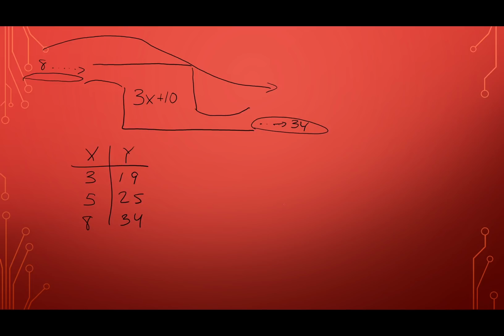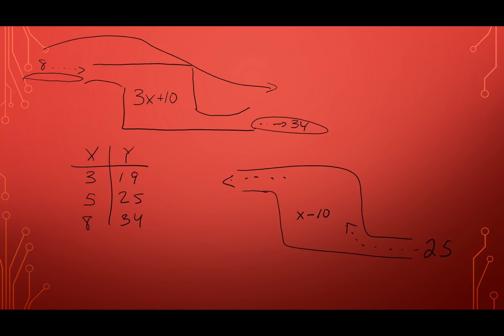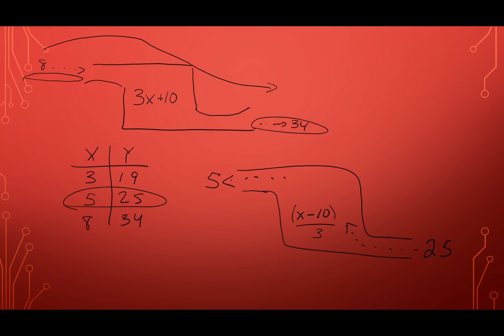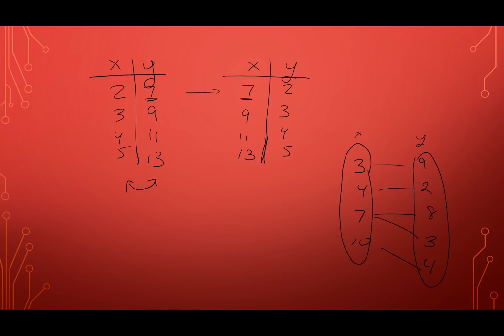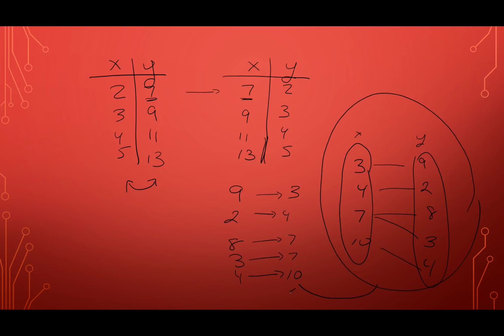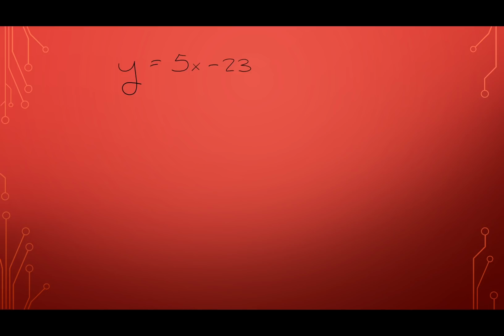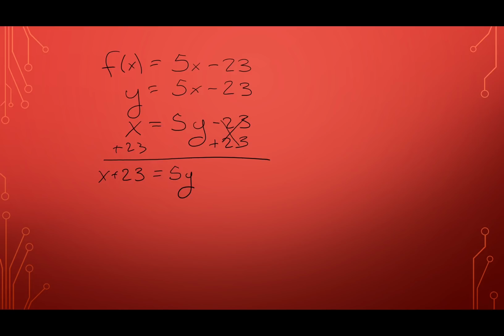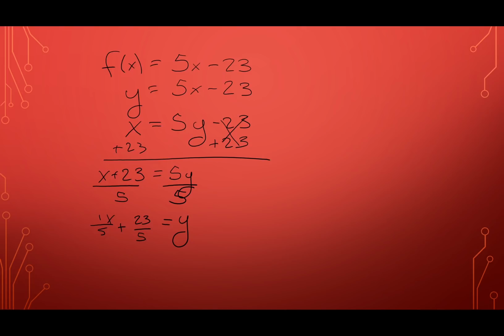L1.3 Inverse Functions Lecture 9 25 2018